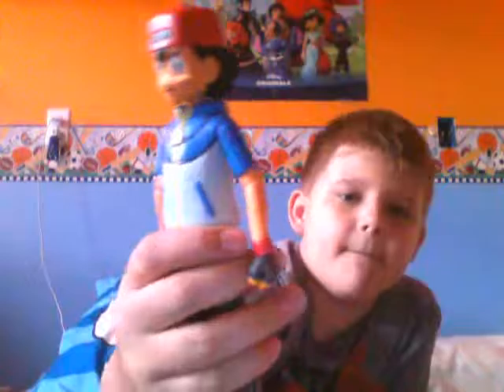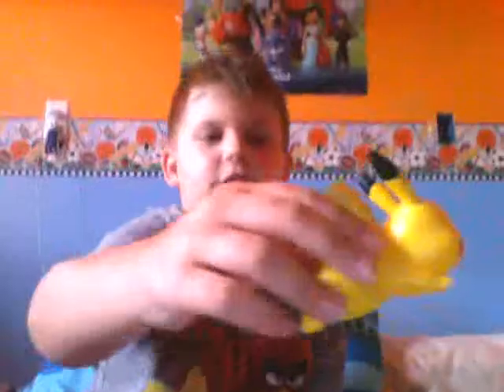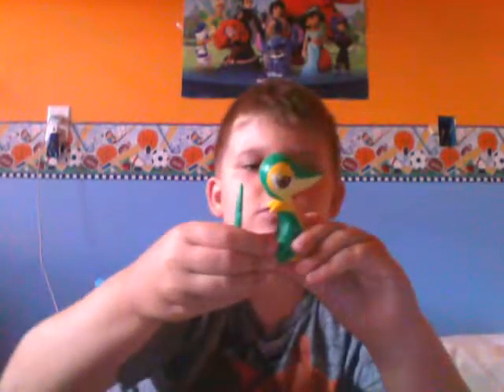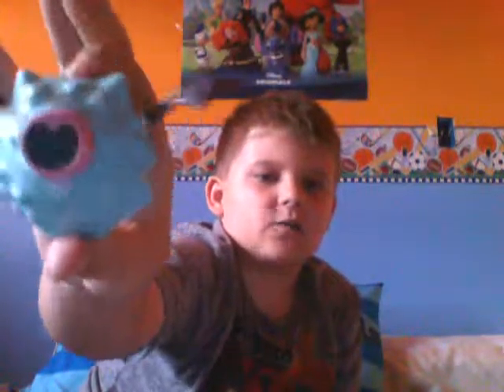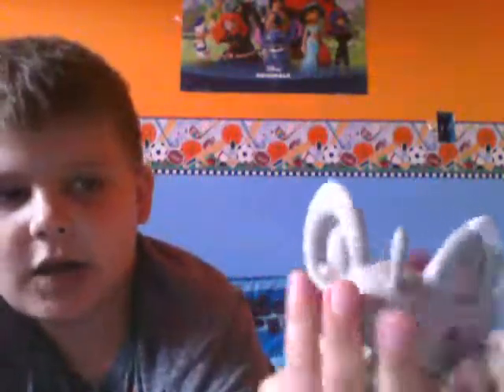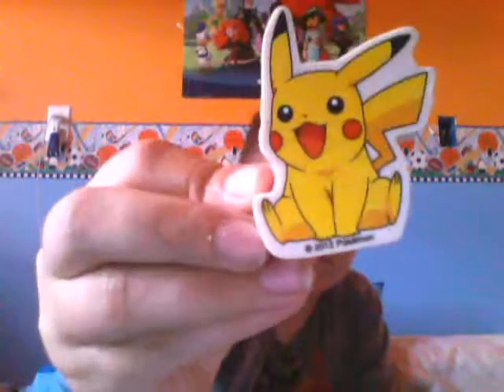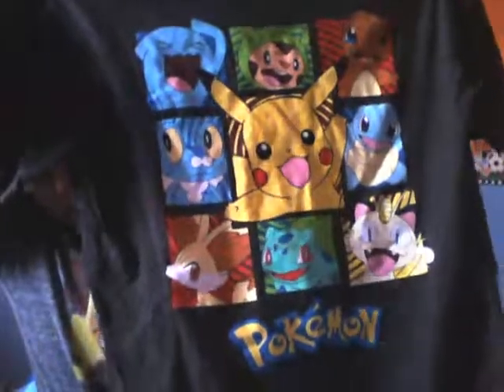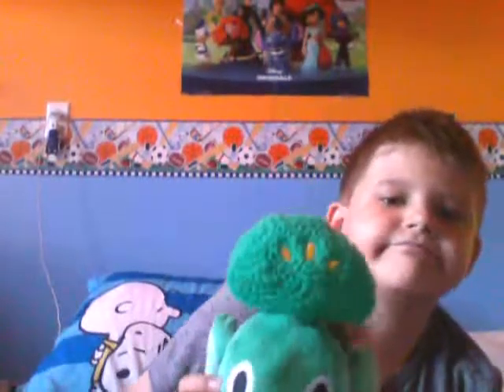My Pokemon Collection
Showing u my pokemon collection sorry for the interuption from my sister anyway sorry i didnt show my cards ill show them in another video.